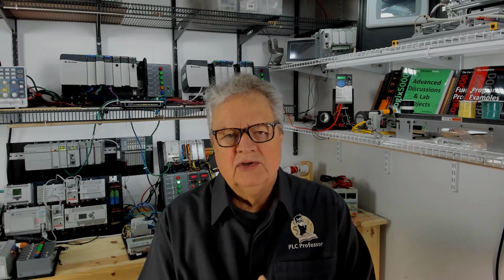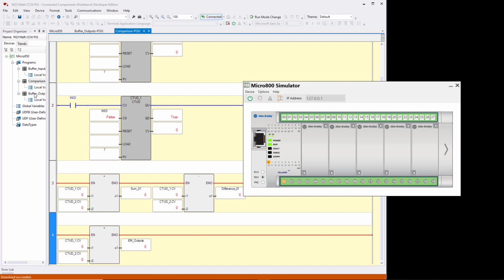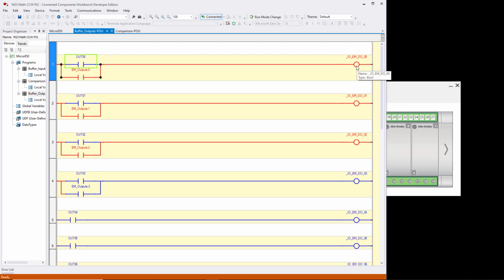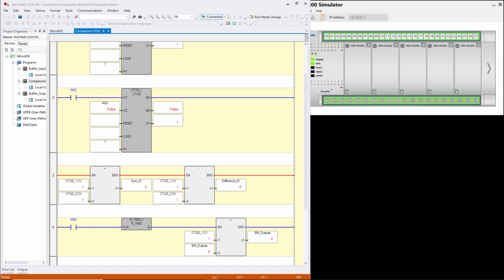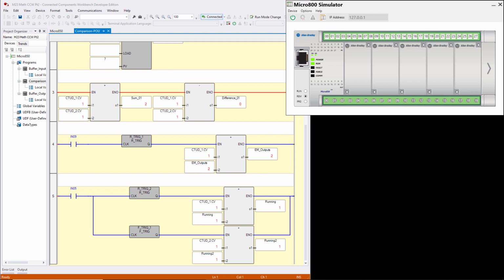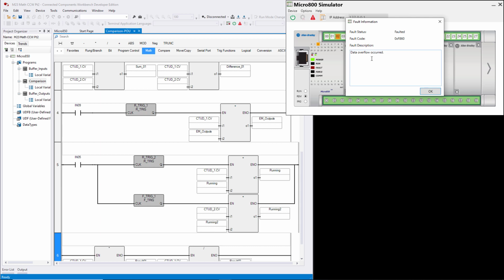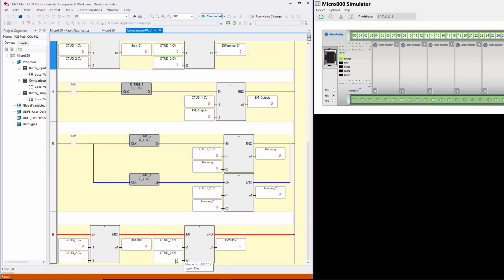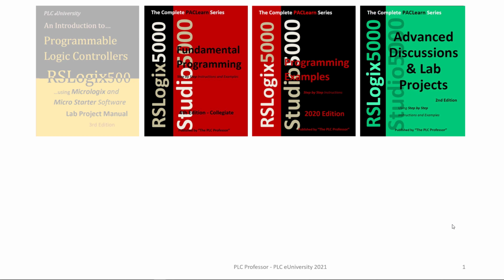M23 - Connected Components Workbench w/Micro800 Pt2 3rd Edition Math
Lecture/discussion for lab project M23 - Math Instructions from the manual Pt2, 3rd  Edition. Free on YouTube for now but not indefinitely.